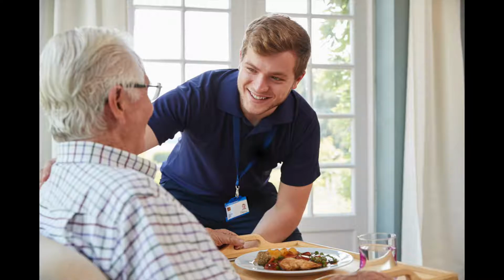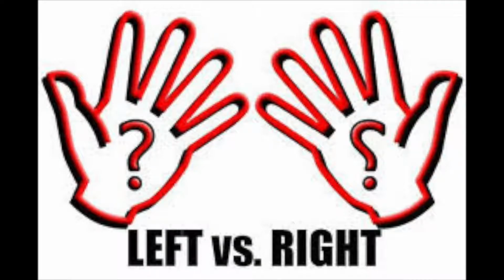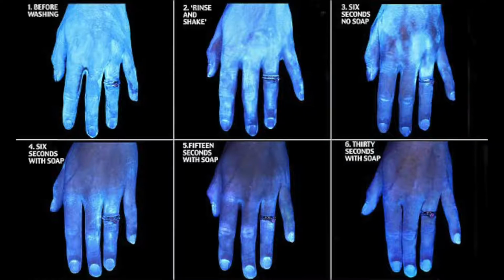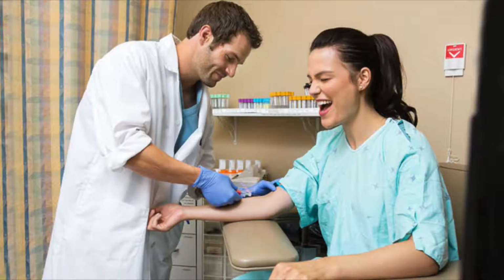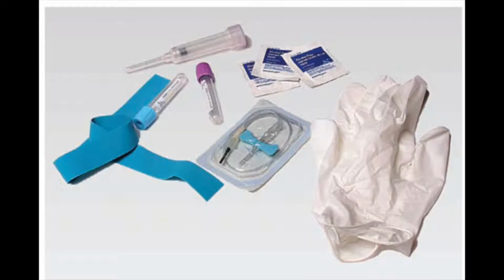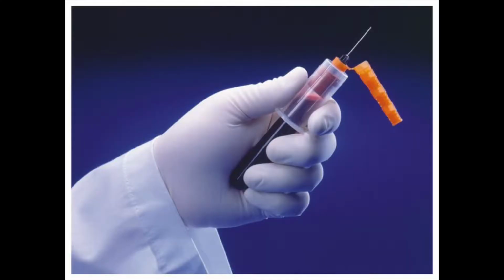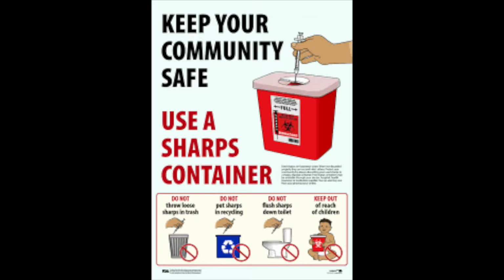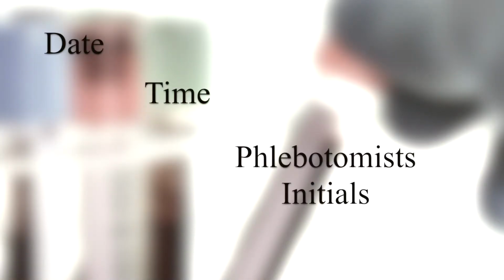Phlebotomy Learning Resource Video